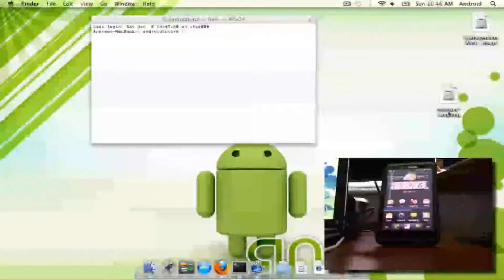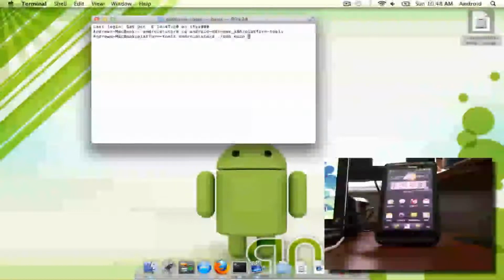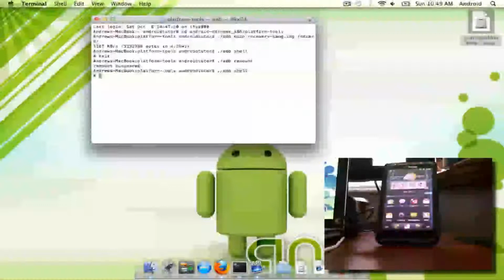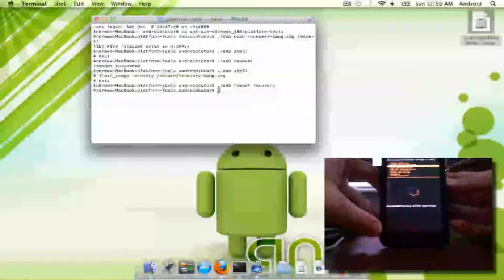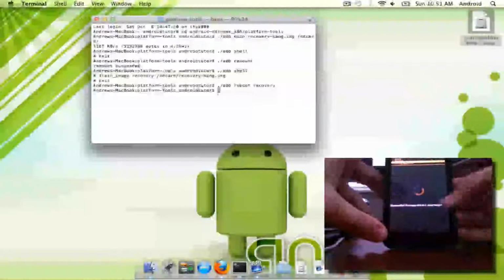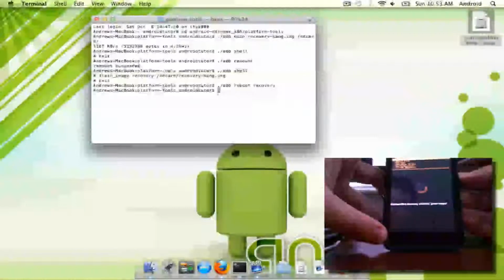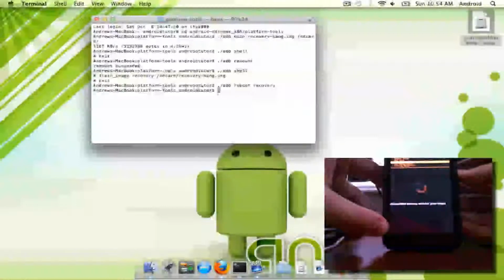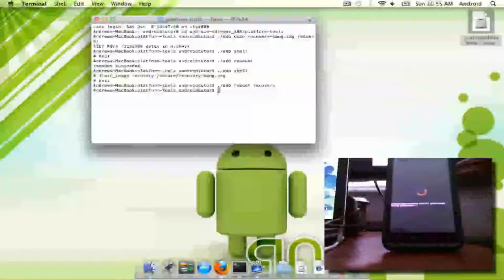How-to flash recovery image and use a recovery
This is a basic how-to flash a recovery image for most phones.  Most root methods include flashing a recovery, but if you wanted to try another recovery option like teamWin or Armon-RA recoveries, this is a method how to get it on your device.